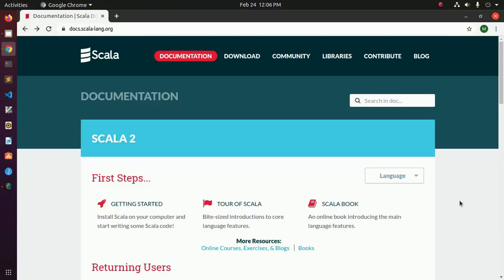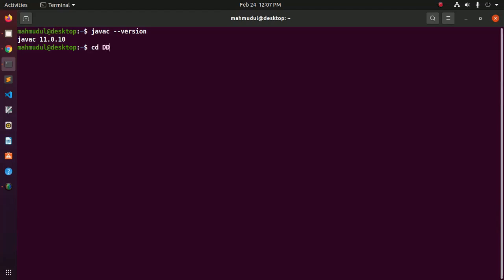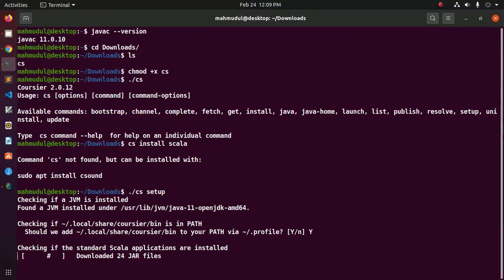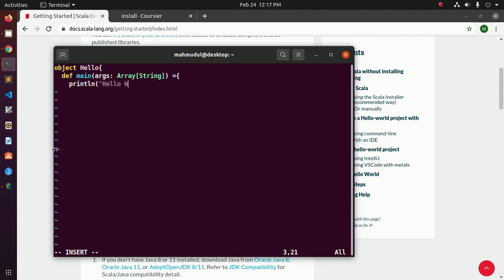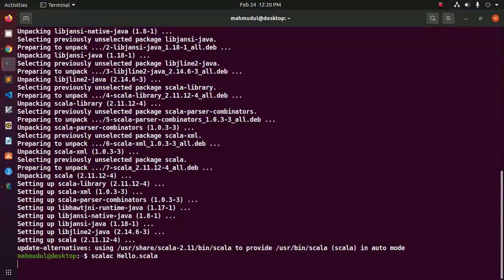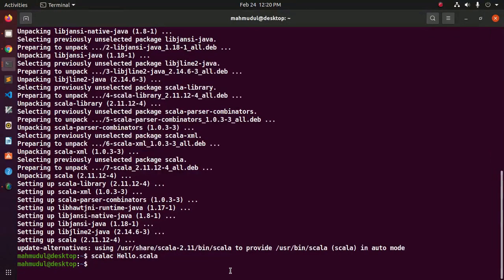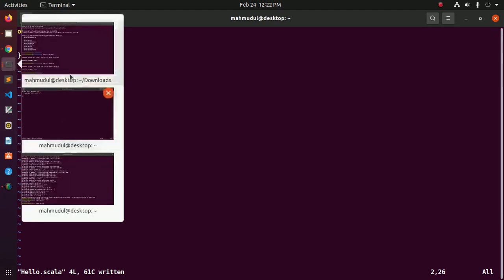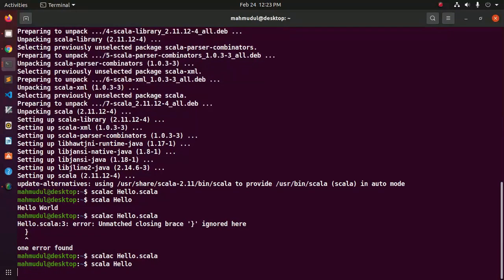How to install scala on ubuntu 20.04 lts or linux | compile and run first scala program in terminal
In this video we are going to learn how to install scala on ubuntu 20.04 lts or linux | compile and run first scala program using terminal.